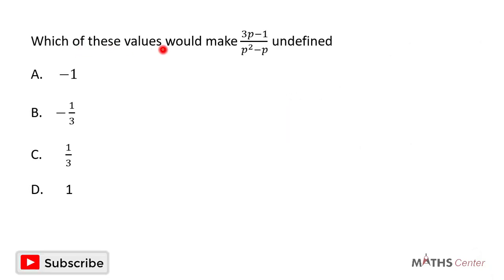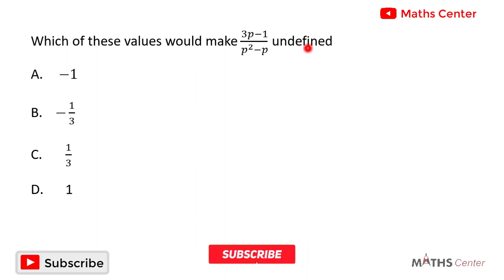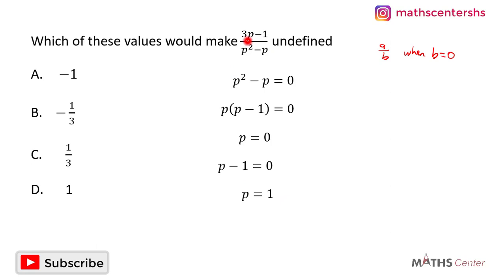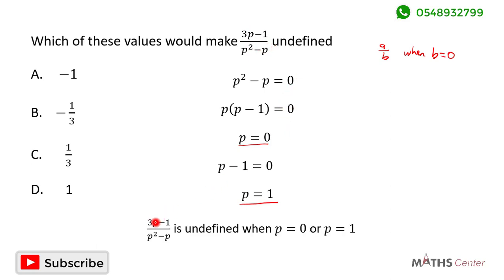Algebraic Expressions | Undefined Expression | Likely Examination Questions | Maths Center